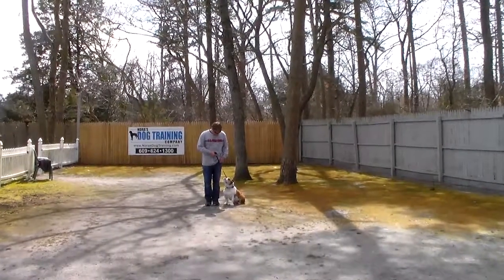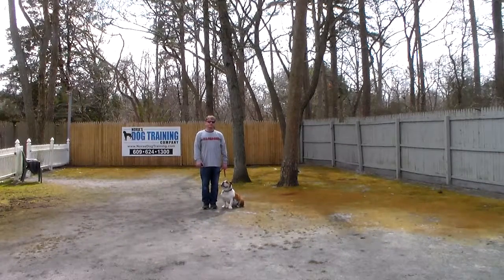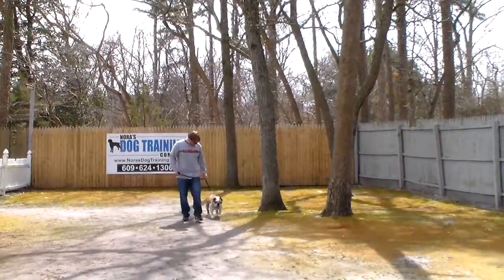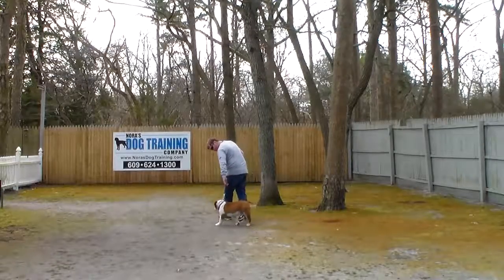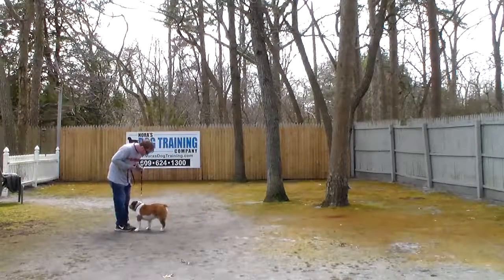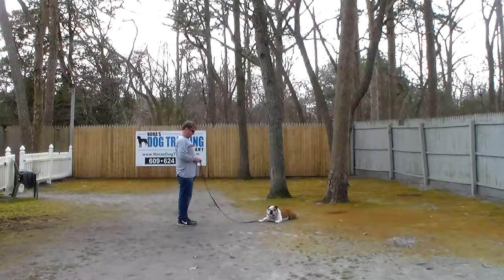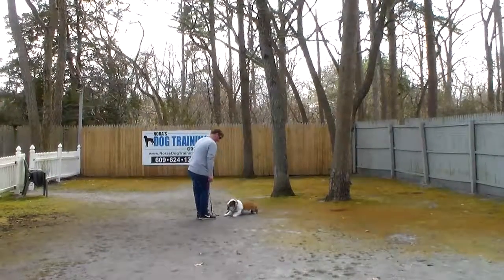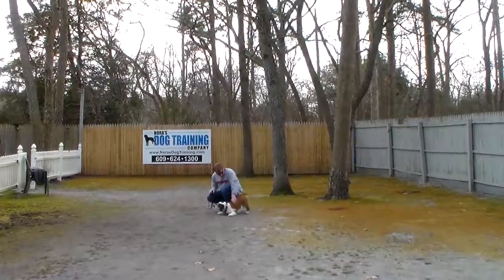Charlie P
Charlie is a darling 8 year old English Bull dog.  He has done a great job at school and wanted to prove that a mature dog can learn new tricks.  Great job Charlie!!